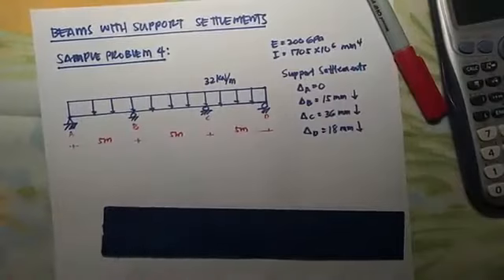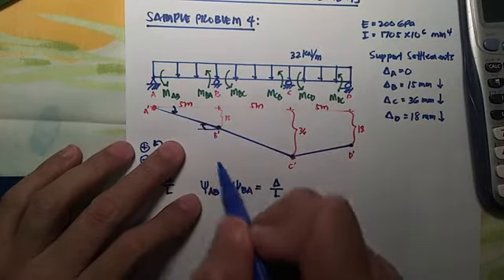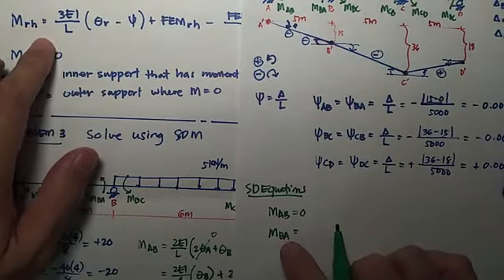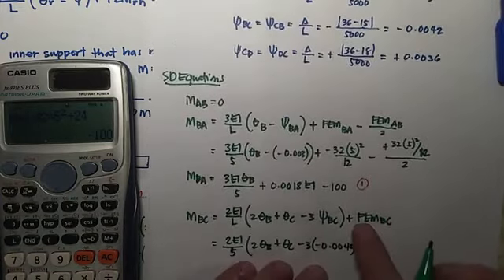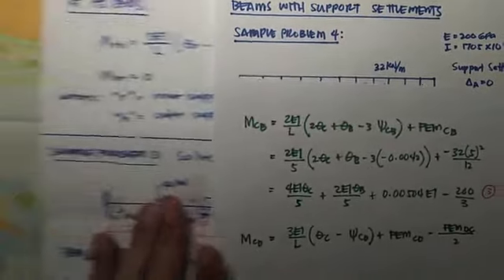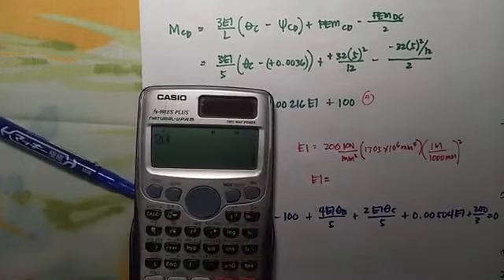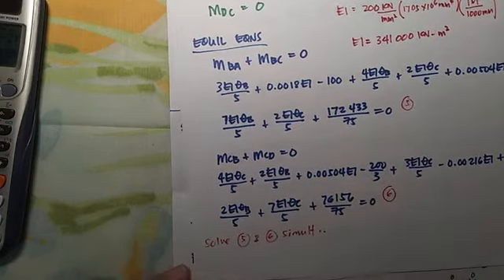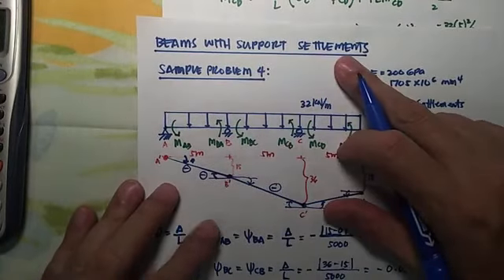T4A4 SLOPE DEFLECTION METHOD BEAM SAMPLE PROBLEM 4